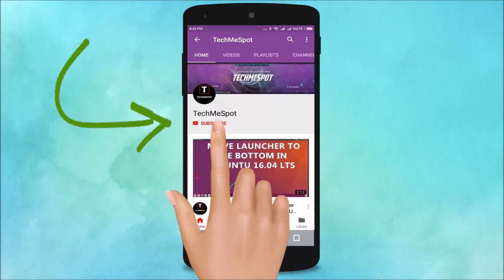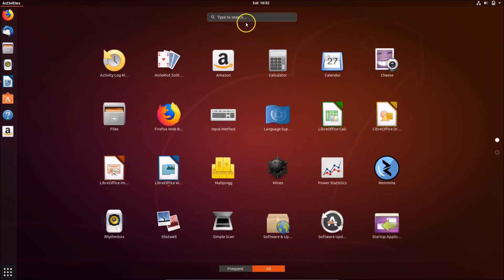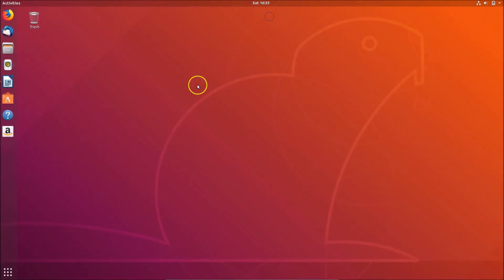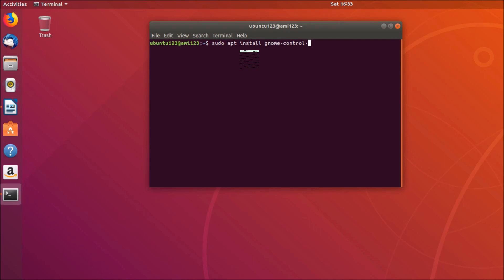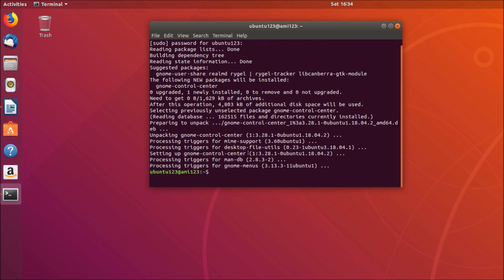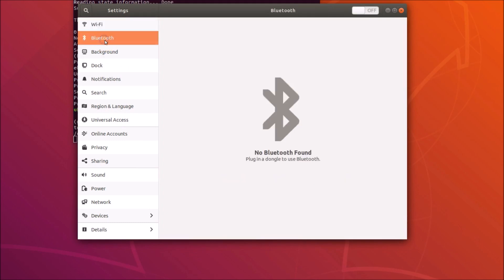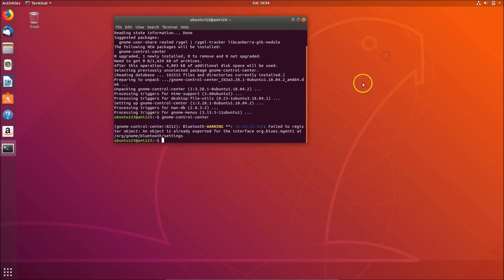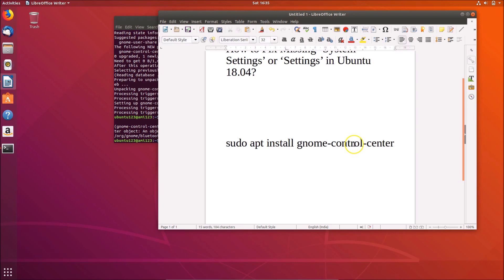How to Fix Missing 'System Settings' or 'Settings' in Ubuntu 18 04 LTS?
Step 1: Right Click on the Desktop and Click 'Open terminal'.

You can also open Terminal by pressing Alt+Ctrl+t key on the keyboard.

Step 2: To install System Settings, type the command below in terminal:-

'sudo apt install gnome-control-center' without quotes and hit enter.

if it asks for your permission, press 'Y' key on the keyboard.

Step 3: To open the system settings, you can type the command below in terminal:-

'gnome-control-center' without quotes and hit enter.

Another way to open 'system settings' or 'settings':-

Click on show Applications at the bottom left of your ubuntu and Type 'settings' in search box.

It's Done